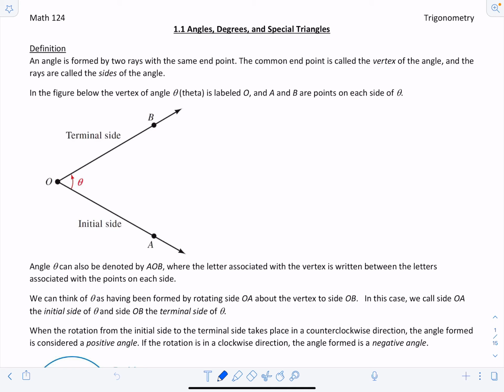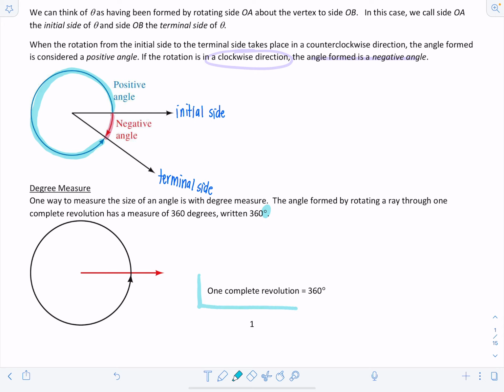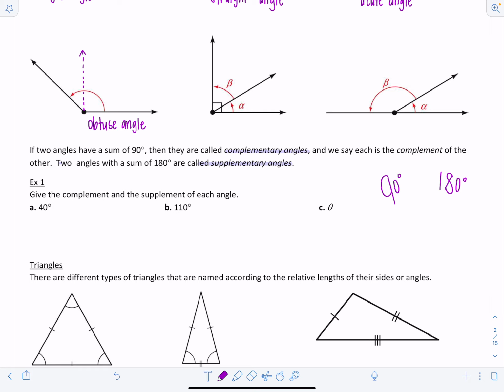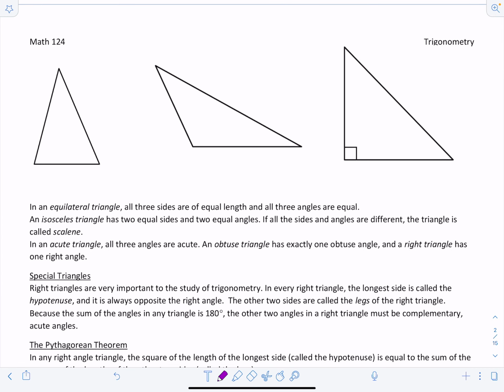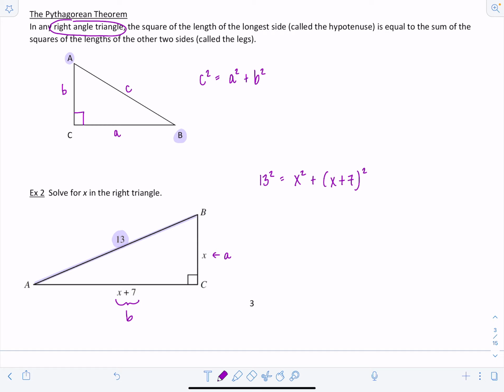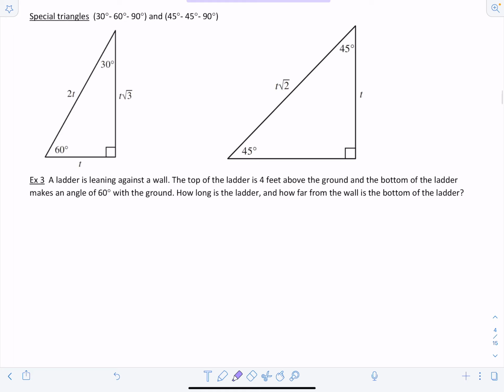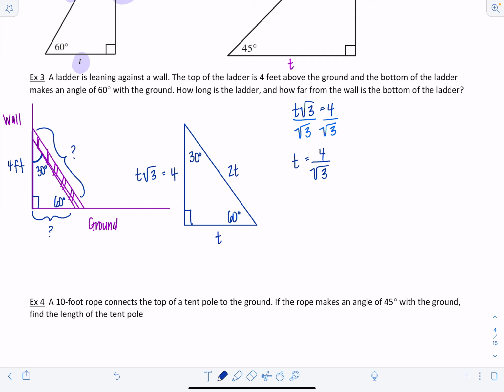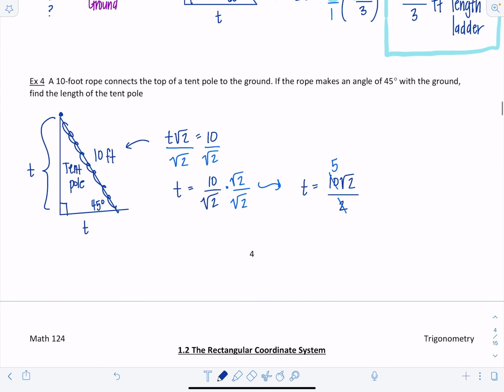Trigonometry: Angles, Degrees, and Special Triangles (Section 1.1) | Math with Professor V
xoxo,
Professor V

I'm also an Amazon influencer, so feel free to support and shop: